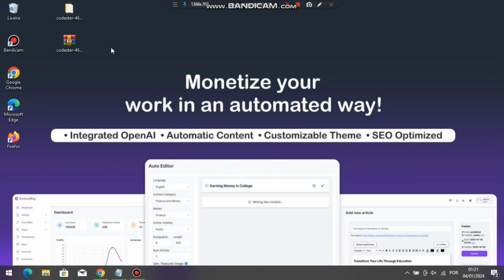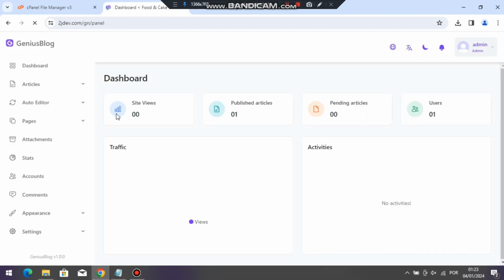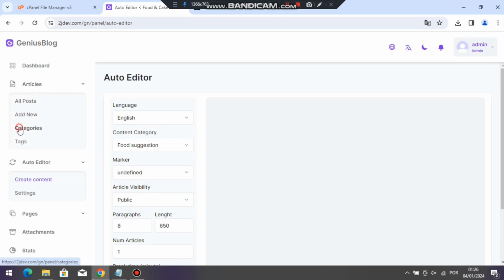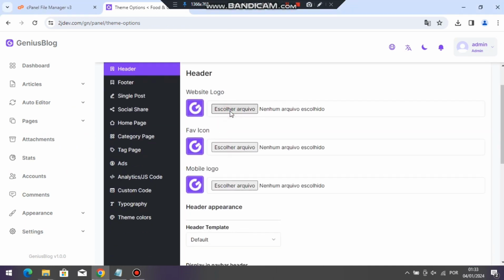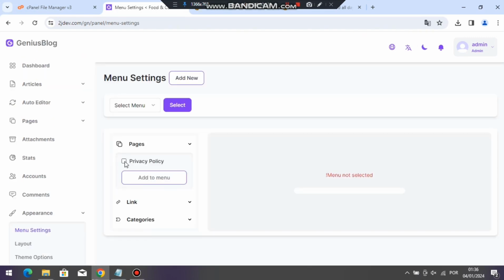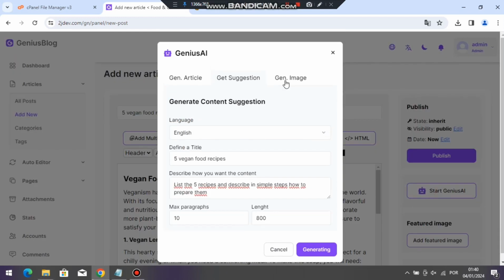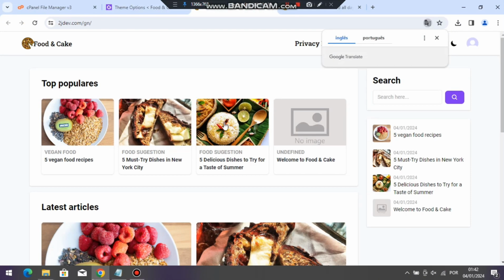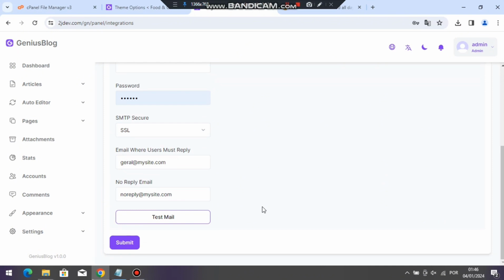Empower Your Blog with AI: Step-by-Step Guide to Automatic Content Generation | 2024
Welcome! In this comprehensive tutorial, I'll guide you step-by-step through the installation process of GeniusBlog — an advanced, AI-integrated tool designed to revolutionize content generation across diverse niches. Uncover the power of artificial intelligence as I delve into the intricacies of setting up GeniusBlog, unlocking its potential to seamlessly create compelling content tailored to your specific niche. Join me on this journey of innovation and learn how to harness the cutting-edge capabilities of GeniusBlog for an unparalleled blogging experience. Let's dive deep into the world of AI-driven content creation together!